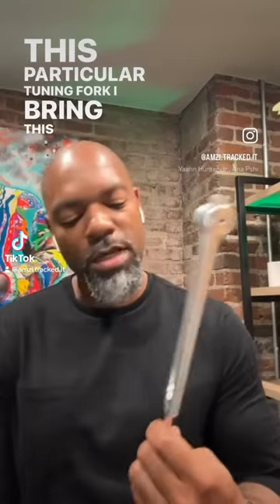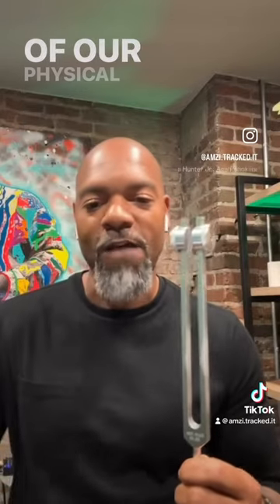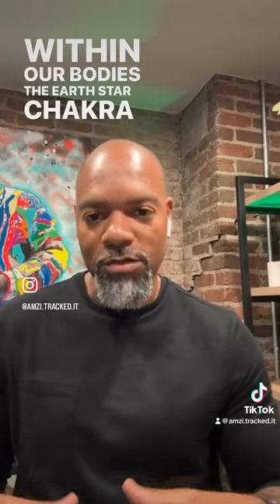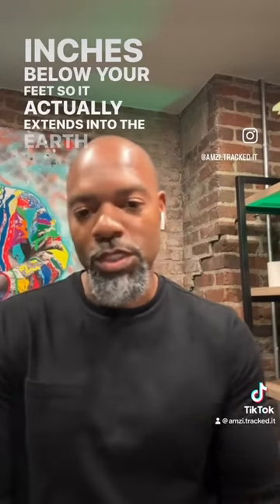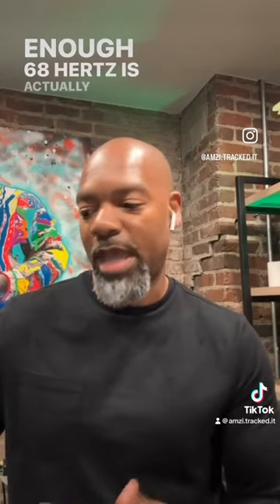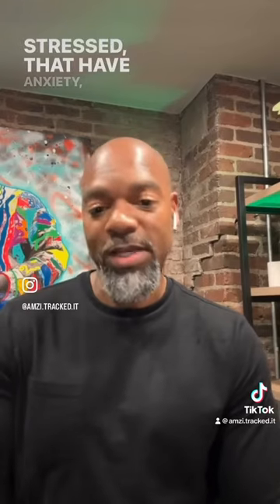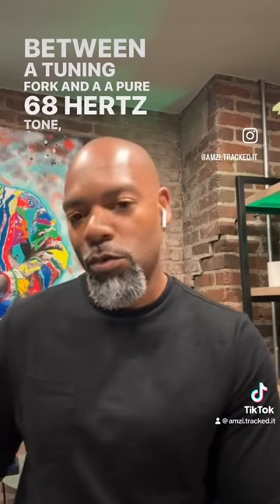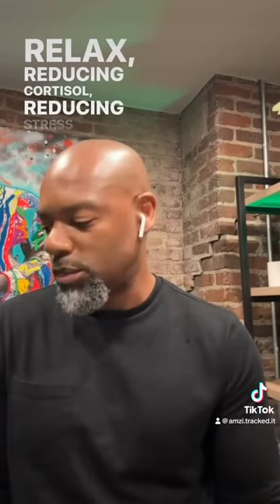Using a 68 Hertz Tuning Fork for Stress Relief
As I study sound, frequency, and vibration and the impact on our physiology, mental, and emotional well-being, I continue to come across different instruments with specific frequencies that help reduce stress and tension in the body.

68 Hertz (Hz) is a frequency that I use in sound therapy through the sound bed to help with stress and tension in the body. I’ve been studying tuning forks lately and I have one tuned to 68.05 Hz which resonates with our “Earth Star Chakra”, which is one of our energy centers. But it isn’t within our physical body, it actually extends up to 12 inches below our feet, which means it extends into the earth’s electromagnetic field.

This can all be tied back in to tuning with nature, and why that is so important for us as humans is because nature is ALWAYS in a state on non-resistance. We can create so much stress in our lives because we tend to “resist” our natural state of being. Whether letting outside influences impact us mentally and emotionally, trying to emulate others, competing with others, the list goes on. Bottom line we can often create unnecessary stress in our lives. So to tune with nature, with a state on non-resistance, helps relieve that stress.

So, whether a 68 Hz frequency on the VibroAcoustic sound bed at @prismsaunaspa, using an Earth Chakra tuning fork at 68.05 Hz, or even listening to a 68 Hz tone while meditating can help relieve stress and align us with a state of non-resistance.

I’m all about helping people live “well”, which is our natural state of being by original design. If any of the information I share resonates with you and you want to connect to talk about implementing some of these practices in your own life, hit the link in my bio for a sound therapy consultation or to book a VibroAcoustic therapy session for yourself, family member, or friend.